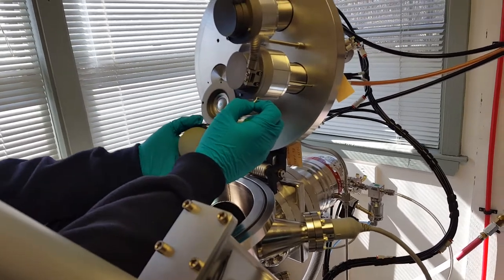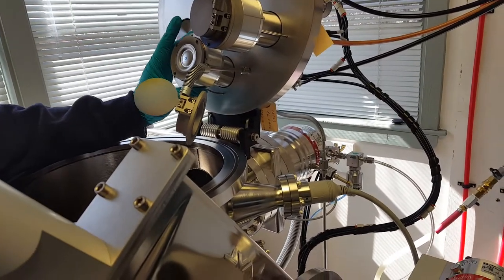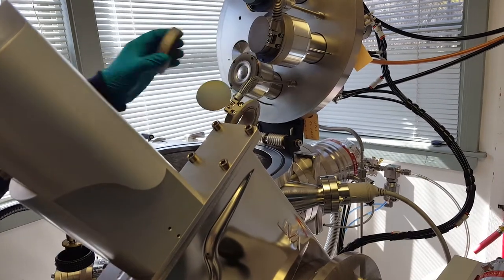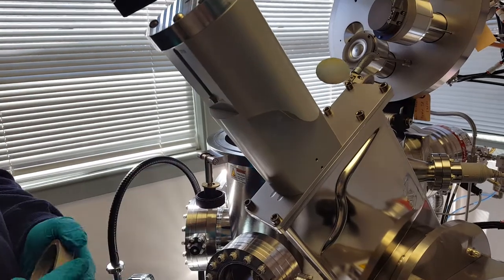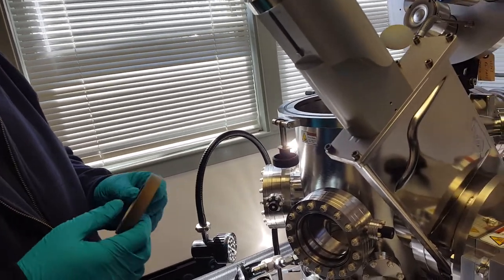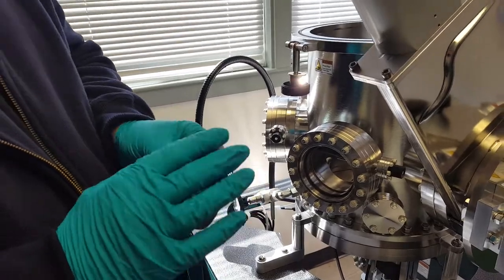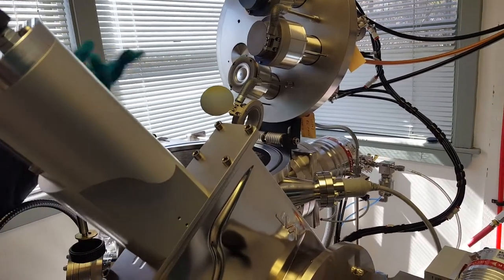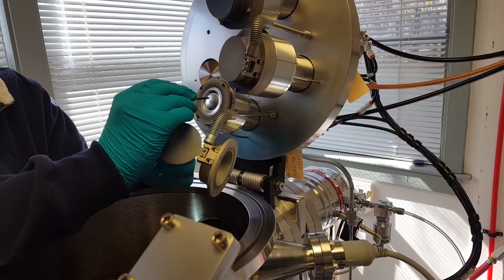Orion 5 Video -28